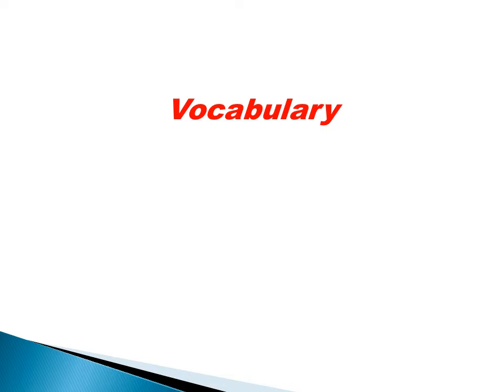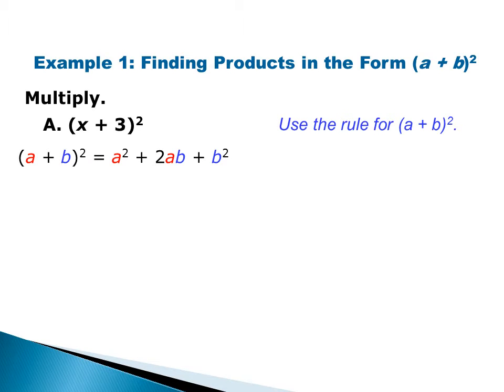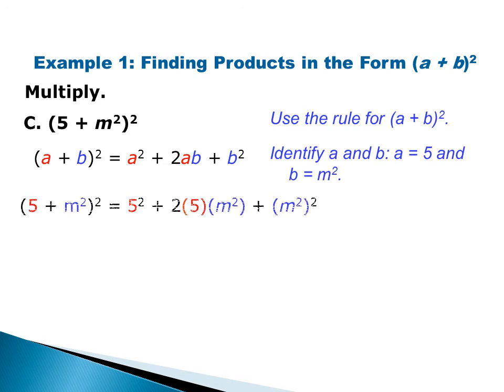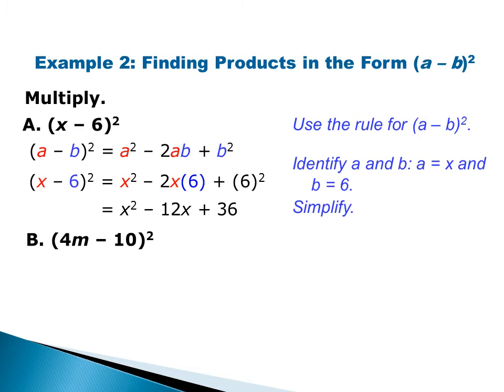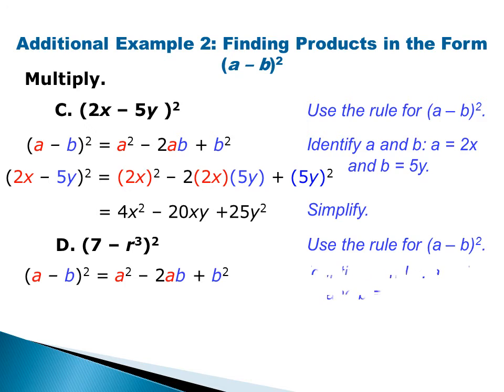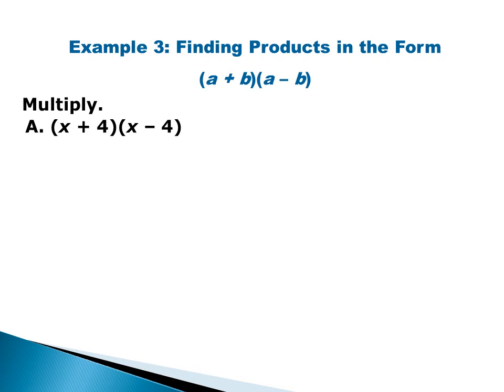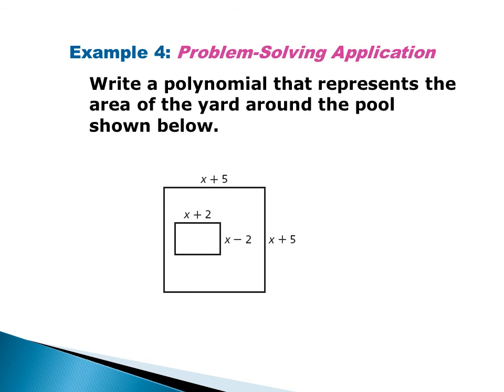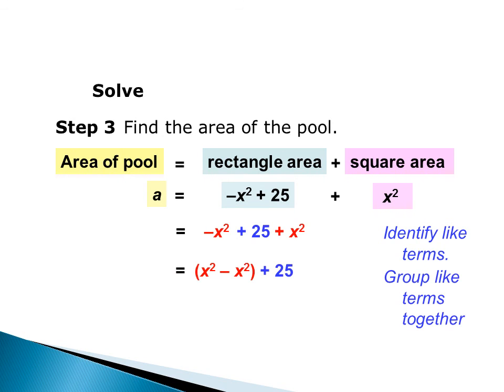Ch 8 3 Multiplying Special Case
This is our fourth installments for chapter 8